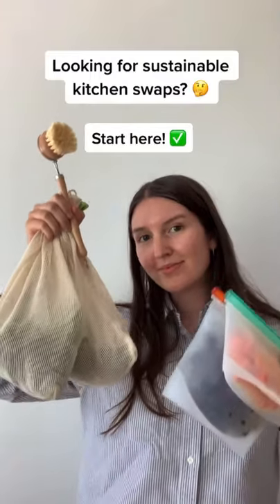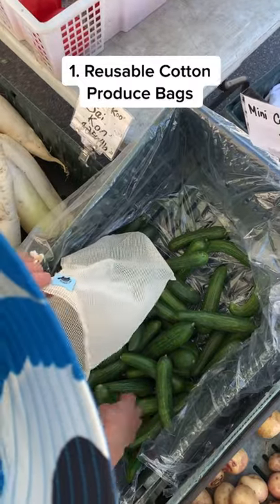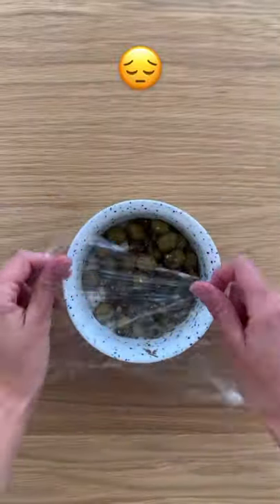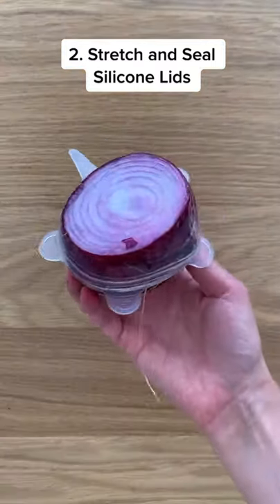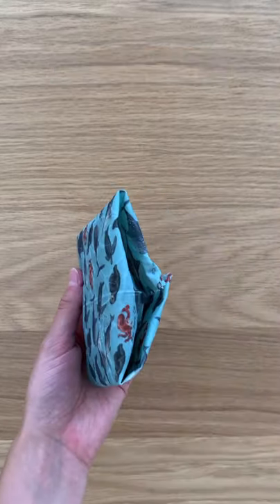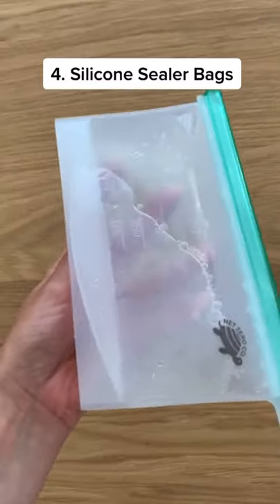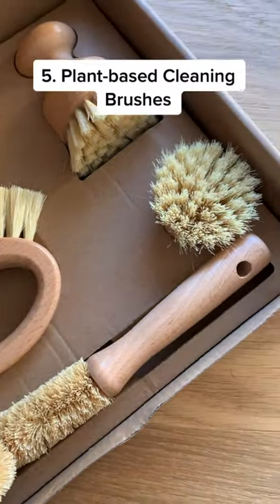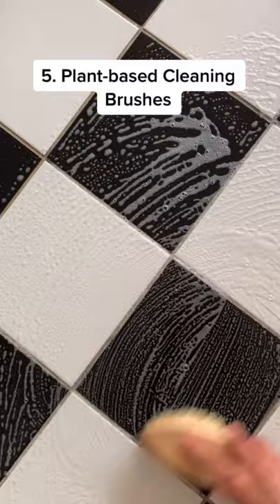My Top 5 Sustainable Kitchen Swaps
Choose to reuse.💚